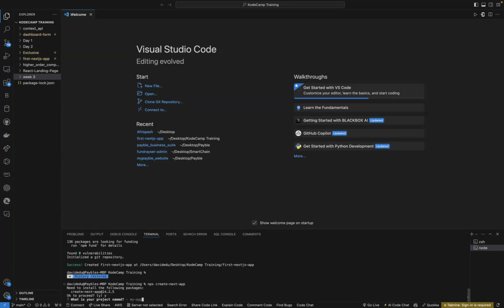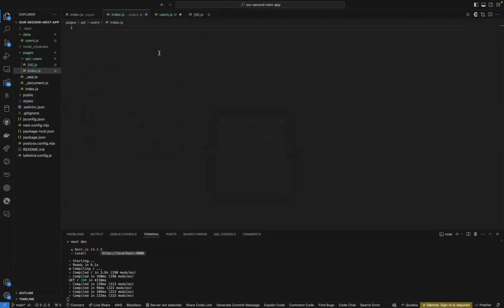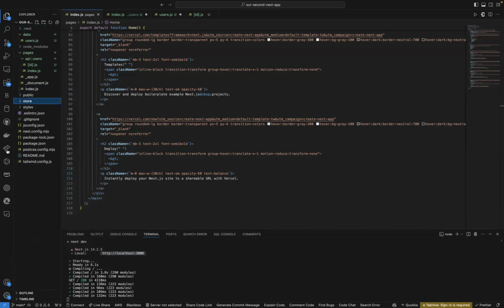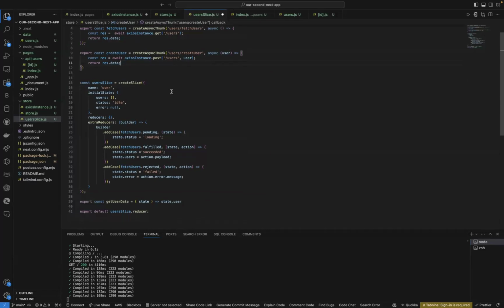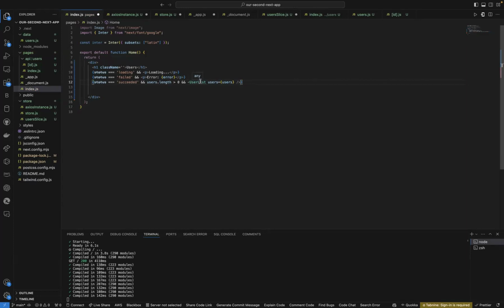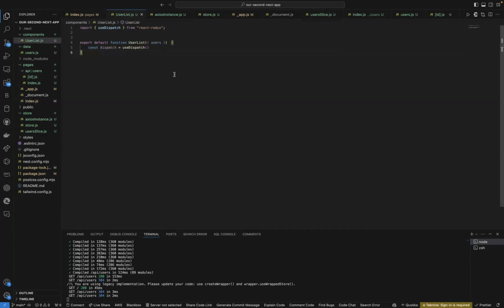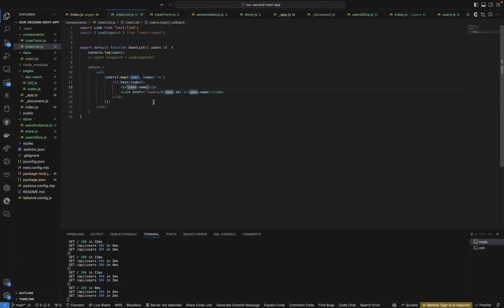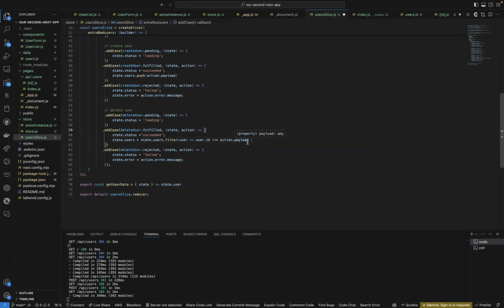KodeCamp 4.0 React Class 21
Server Side Rendering with NextJs